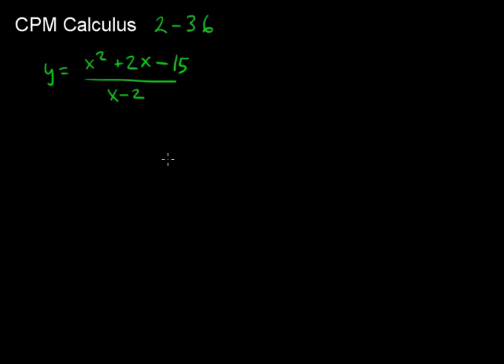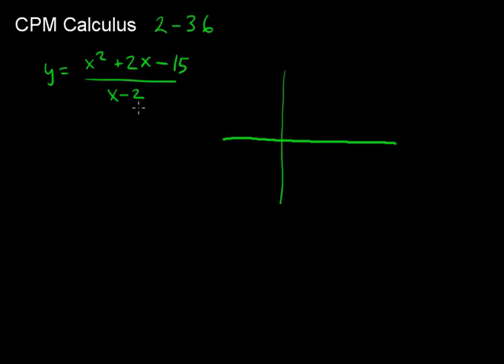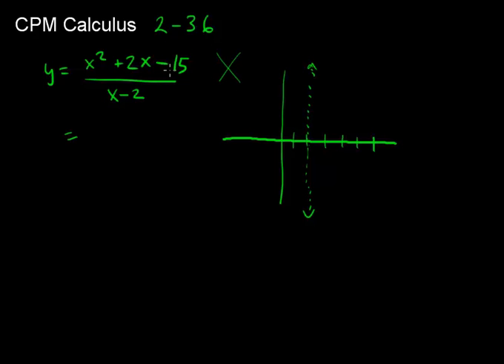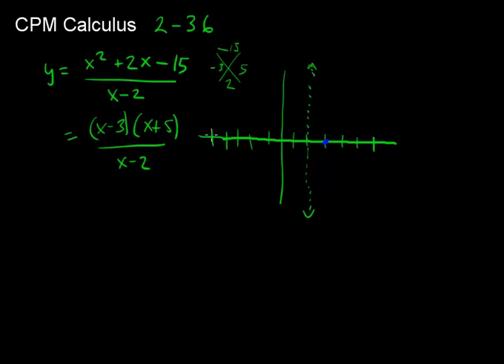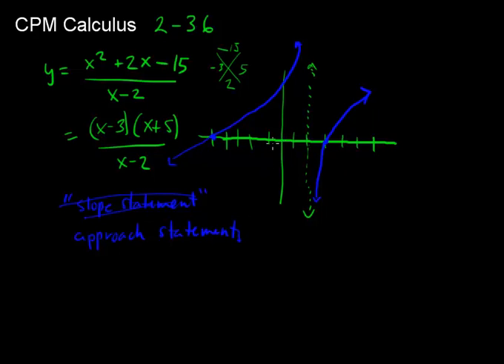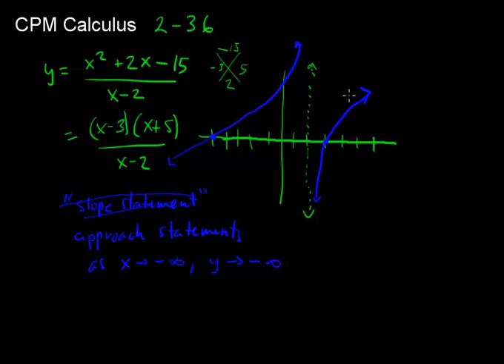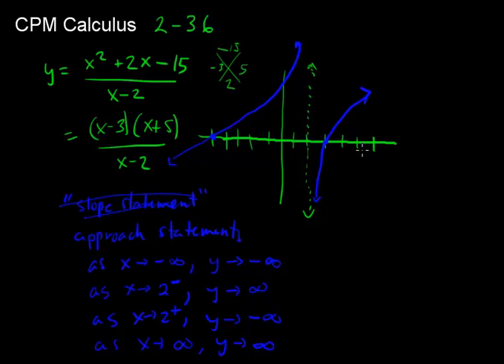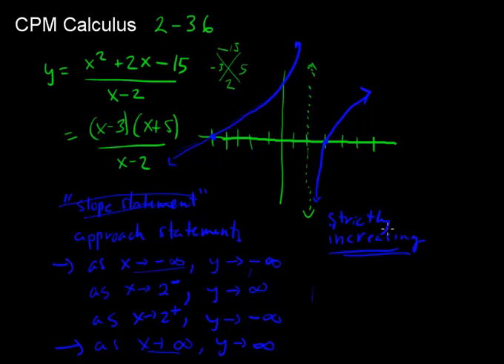CPM Calculus 2-36 - Describe a function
Describe a function